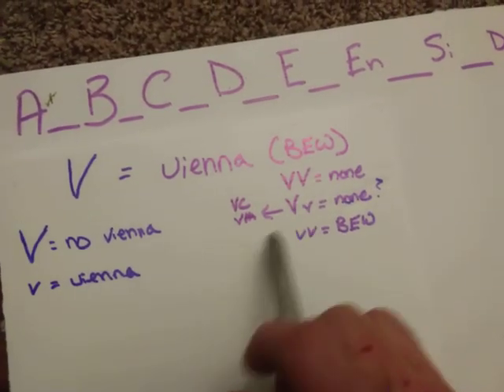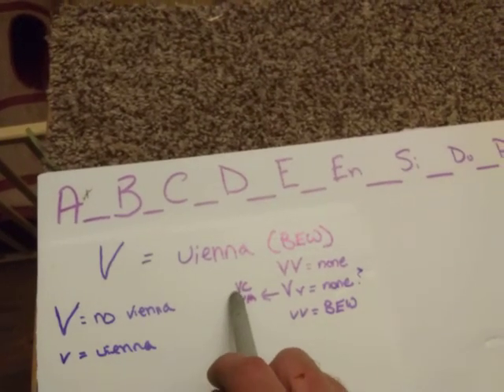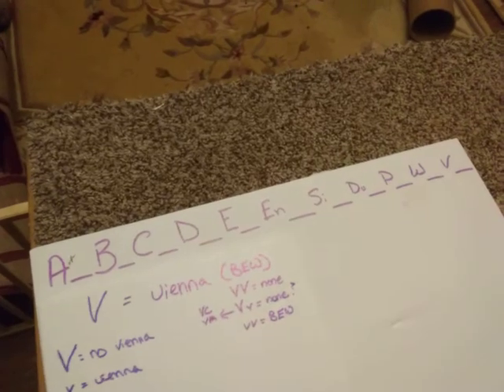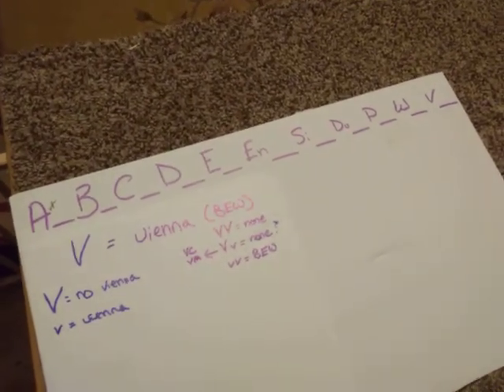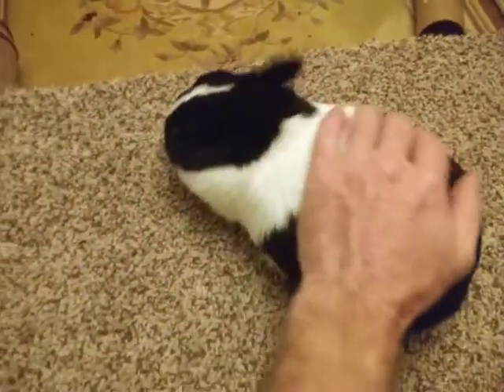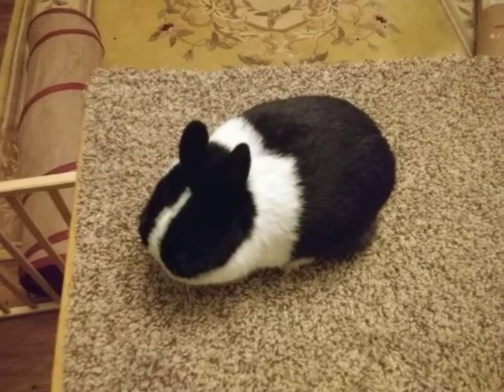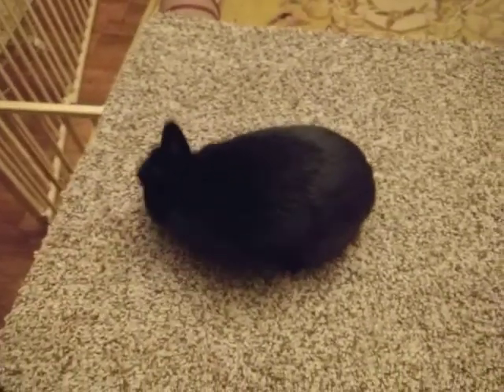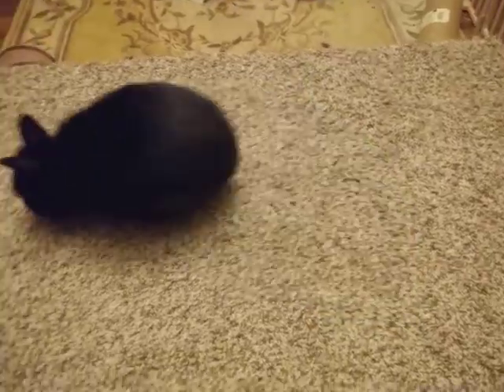Genetics 101 and the "V" Locus (Ep. 11) Part 2